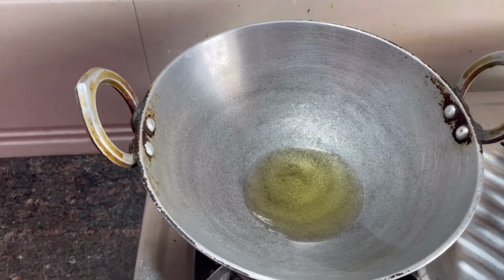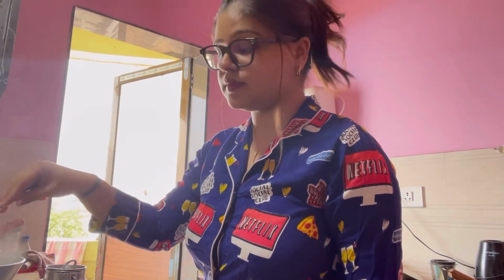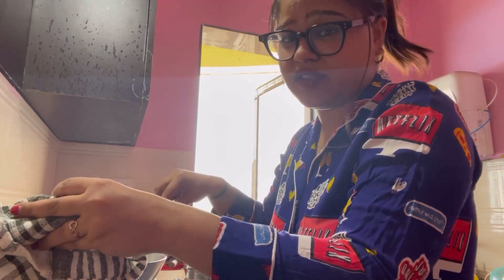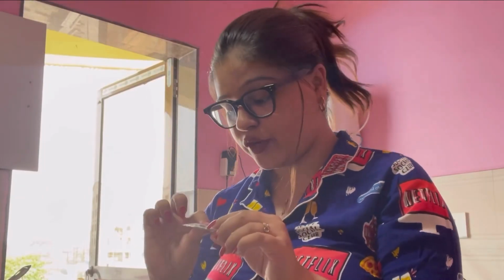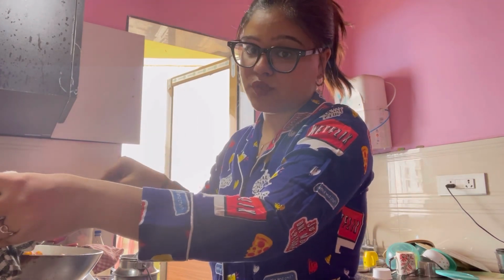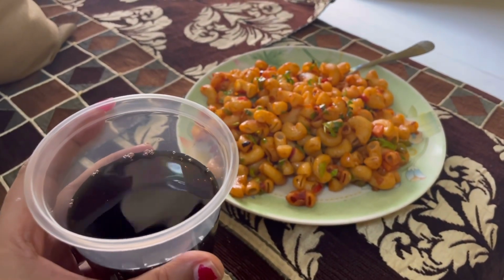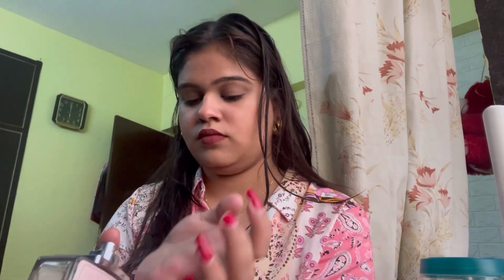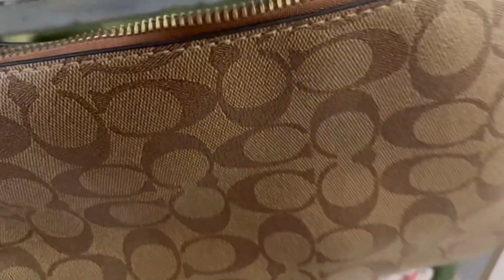My Sunday vlog 💁🏻‍♀️☁️🍝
Welcome to my Sunday Vlog❤️

Watch what I eat and what I do in my lazy Sunday 💕😊